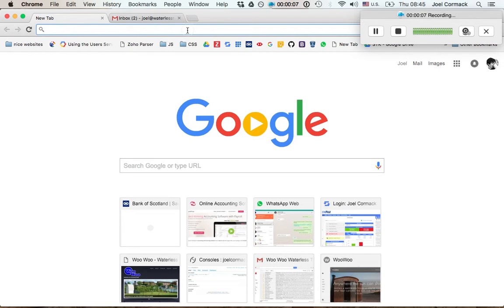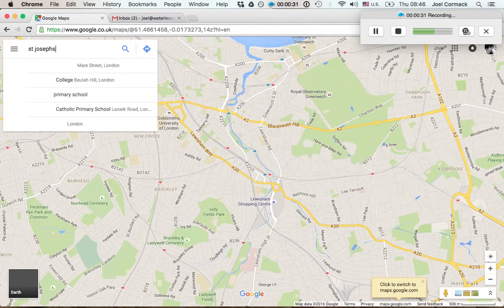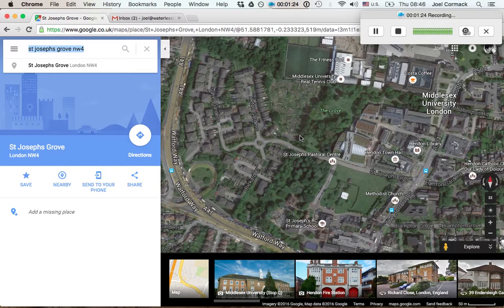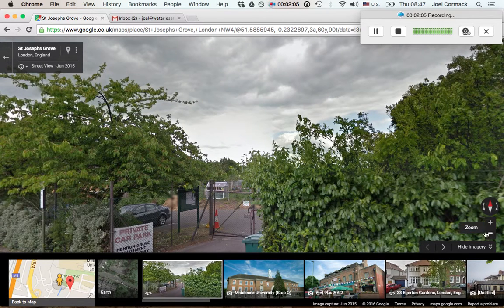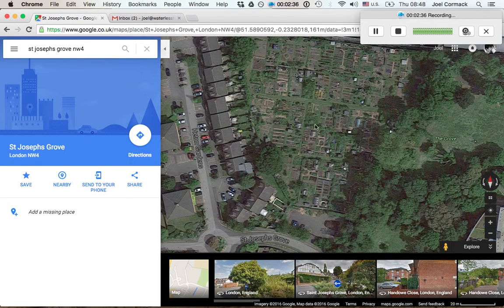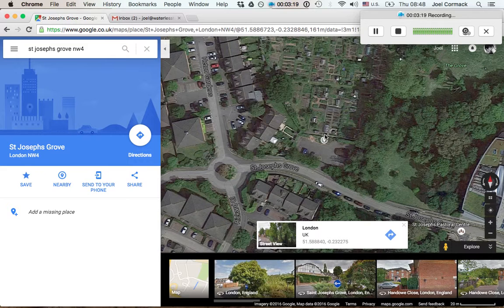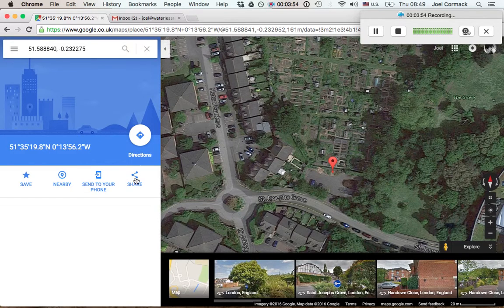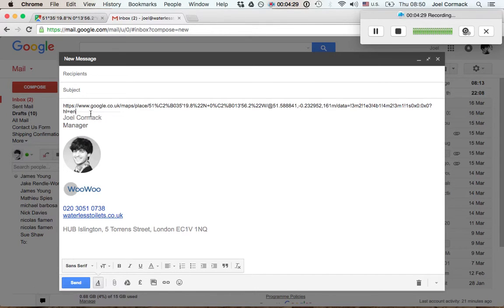Share your siting location - Tutorial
WooWoo sell waterless toilets and to help access the site they need an accurate location of where you want the toilet. This video describes how to share the exact latitude and longitude values of the where you want the toilet installed.